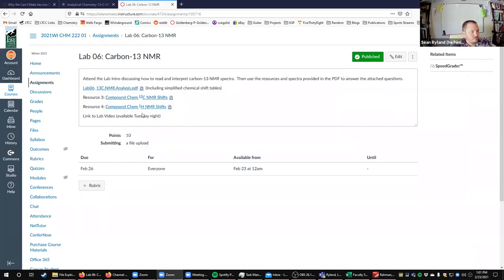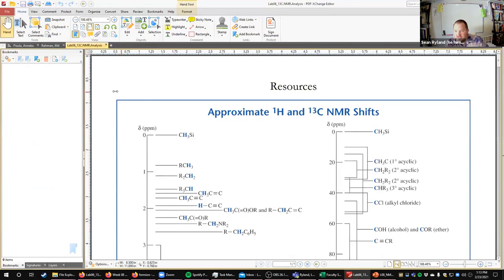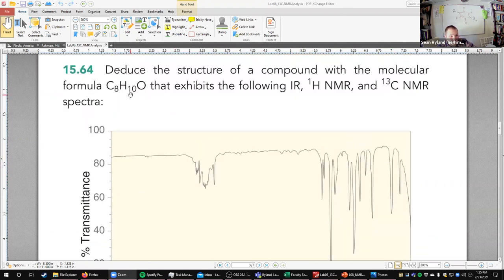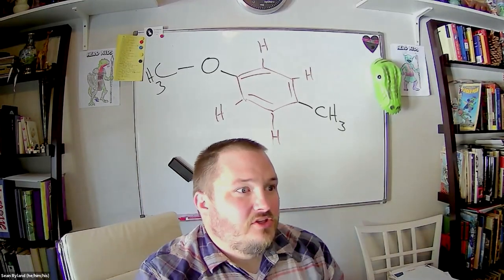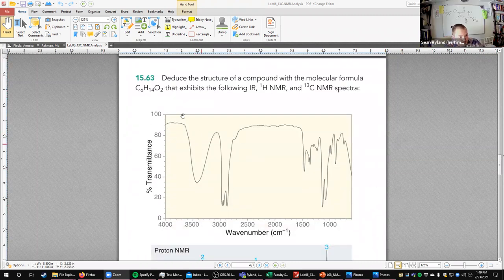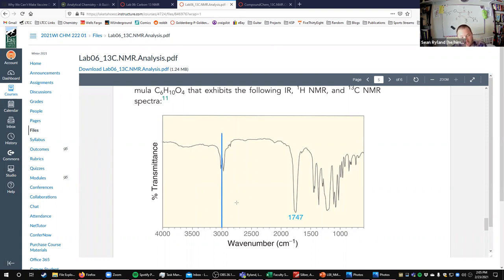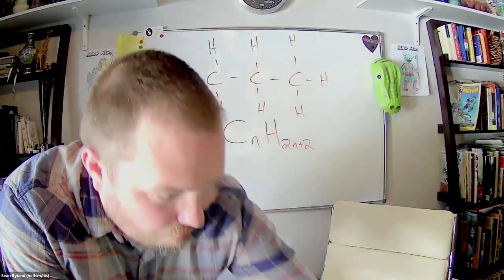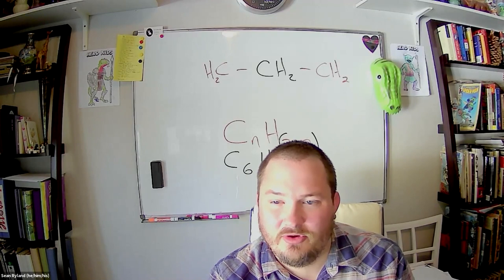CHM222 Lab 06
Carbon NMR